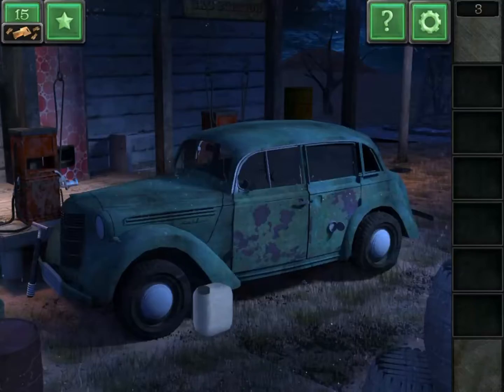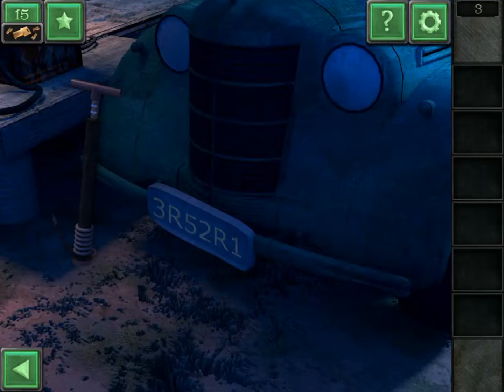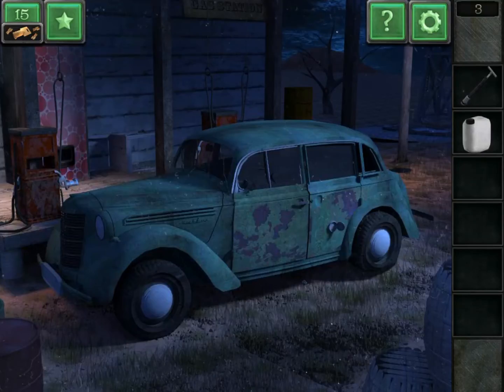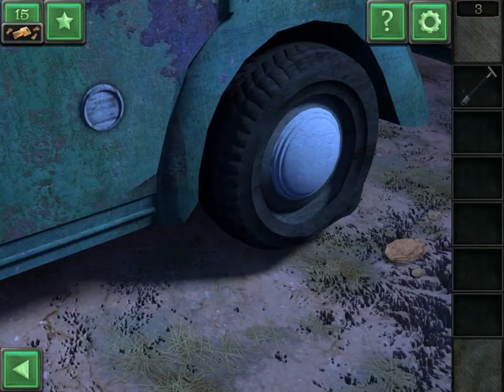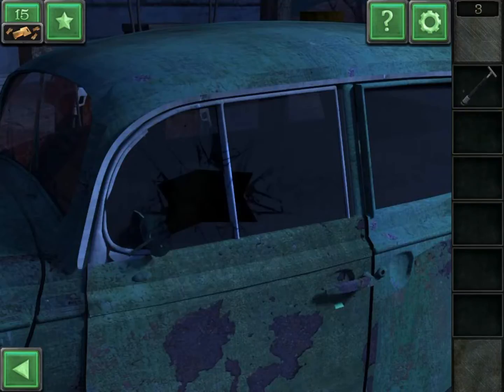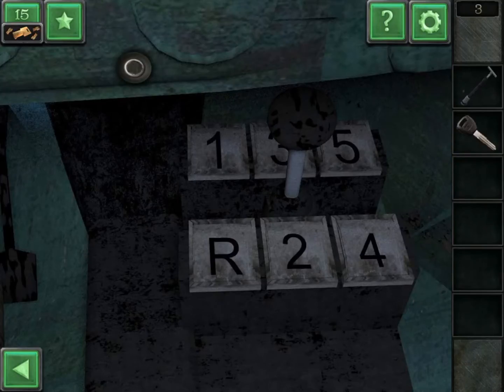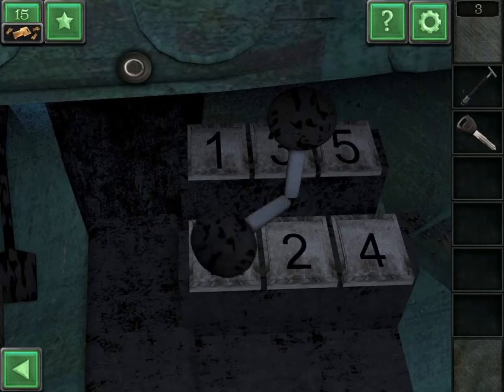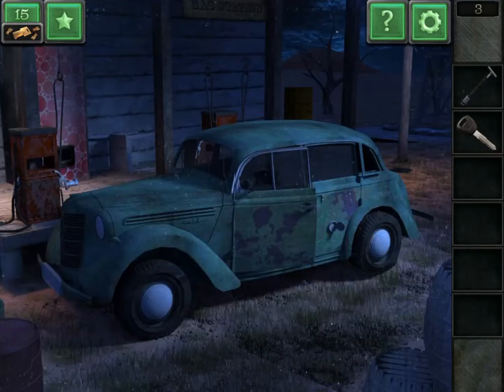Can You Escape Armageddon Level 3 Walkthrough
Can You Escape Armageddon Level 3 Walkthrough Game Cheat прохождение Can You Escape - Armageddon Stage 3 stage answer solution room escape game By Kaarel Kirsipuu / MobiGrow on iphone and android